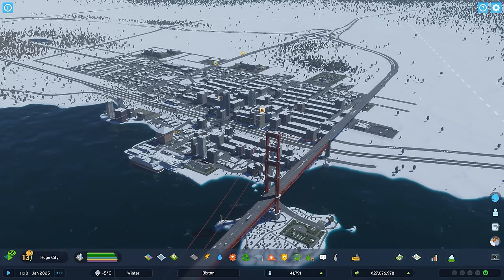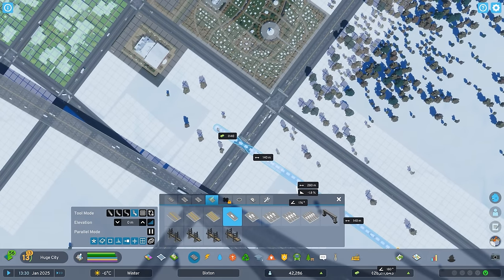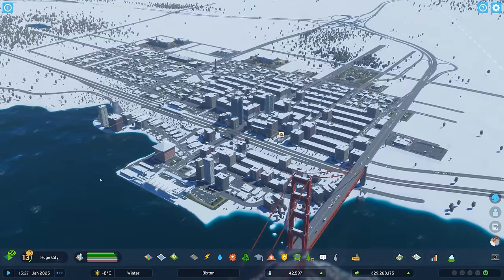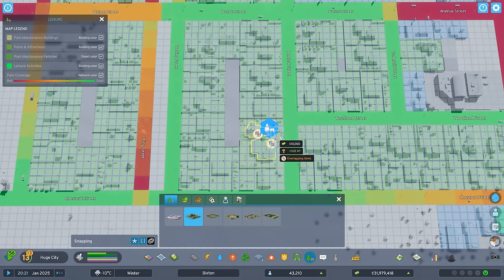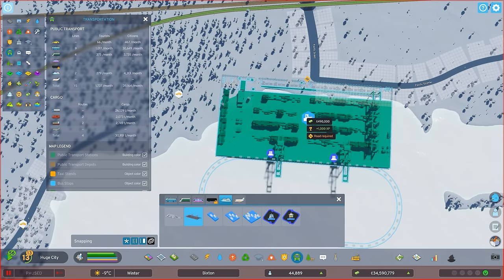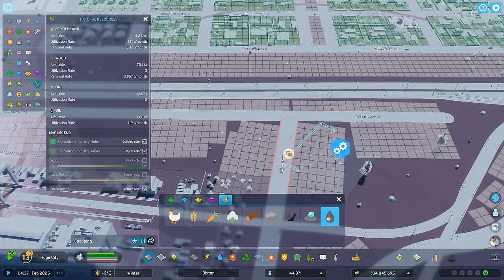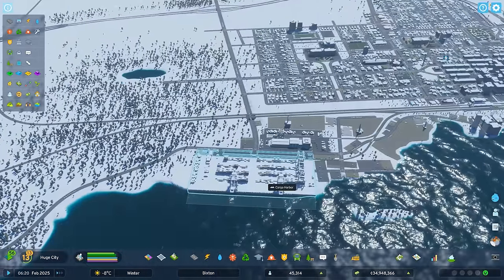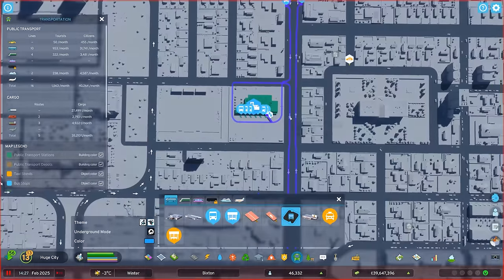Expanding Auburn | Cities Skylines 2 Let's Play